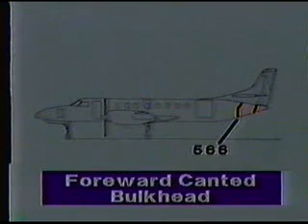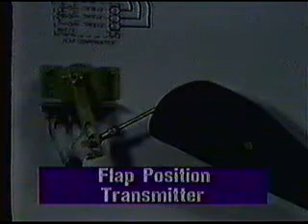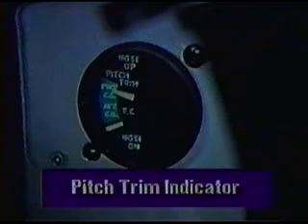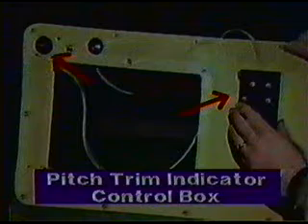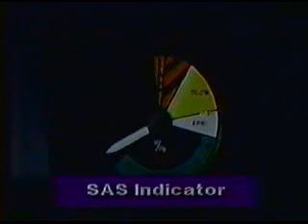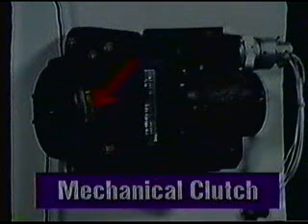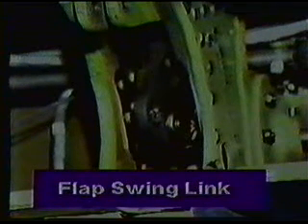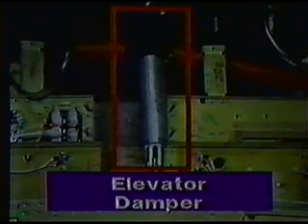SA227 GLOSARIO CONTROLES DE VUELO METRO